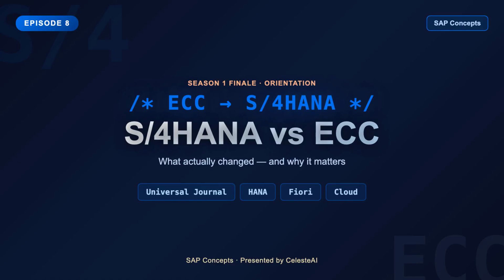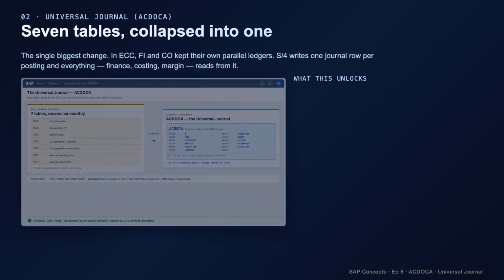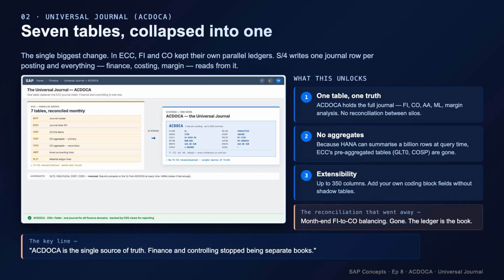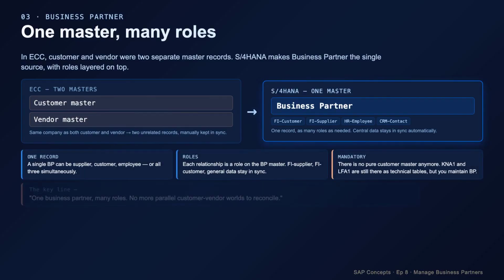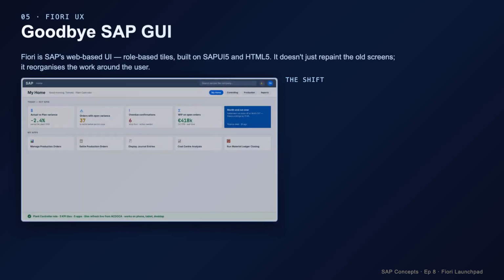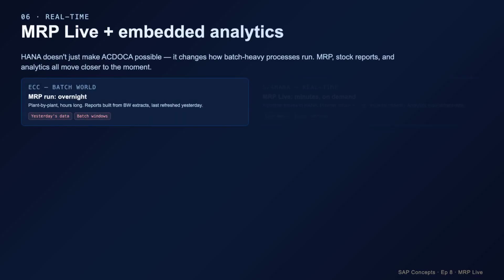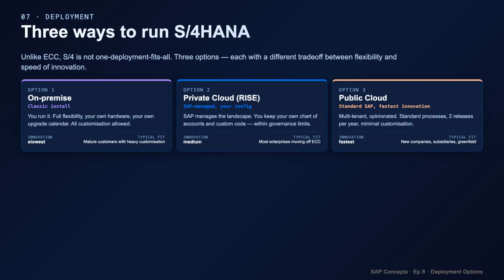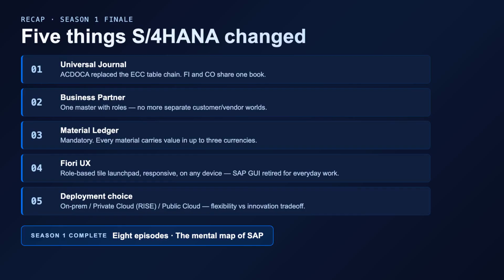S/4HANA vs ECC: Universal Journal, Fiori, Cloud — What Actually Changed | Episode 8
Season 1 finale of SAP Concepts. S/4HANA vs ECC — what actually changed in SAP's biggest rewrite, and why it matters for anyone working with the product today. Eight minutes on the Universal Journal, the Business Partner, the Material Ledger shift, the Fiori UX, MRP Live, and the three deployment options.

No transaction codes to memorise. No ABAP. Just the mental model of the changes that show up in every migration conversation.

What You'll Learn:
- Why SAP rewrote the stack — HANA, 1992 architecture, and the 2027 ECC support deadline
- The Universal Journal (ACDOCA) — one table replacing BKPF, BSEG, COEP, ANEP, MLIT, and the FI-to-CO reconciliation
- Business Partner — one master record with roles, replacing the separate customer and vendor masters
- Material Ledger — from optional in ECC to mandatory in S/4, with parallel currency valuation always on
- Fiori UX — role-based tile launchpad, responsive, on any device
- MRP Live + embedded analytics — HANA makes overnight batch windows obsolete
- Three deployment options — on-premise, Private Cloud (RISE), Public Cloud — and the innovation vs flexibility tradeoff

Timestamps:
0:00 - Intro
0:15 - What's in this episode
0:35 - Why S/4HANA exists — HANA, 1992 architecture, 2027 deadline
1:25 - The Universal Journal — ACDOCA collapses the ECC table chain
2:25 - Business Partner — one master, many roles
3:10 - Material Ledger — optional → mandatory, three currencies
3:55 - Fiori UX — role-based tiles replace the SAP GUI
4:45 - MRP Live + real-time analytics
5:30 - Three deployment options — on-prem, Private Cloud, Public Cloud
6:20 - Recap — five things S/4HANA changed
7:10 - Season 1 wrap + what's coming in Season 2

Key Takeaways:
1. Universal Journal — ACDOCA is the single source of truth. FI, CO, AA, and Material Ledger all share one book. The month-end reconciliation ritual is gone.
2. Business Partner — one master record with roles (customer, supplier, employee). The ECC parallel customer-vendor world is over.
3. Material Ledger — mandatory in S/4HANA. Every material carries value in up to three currencies, by default.
4. Fiori UX — role-based tiles, responsive, web-based. The SAP GUI is retired for everyday work.
5. Deployment choice — on-premise, Private Cloud (RISE), or Public Cloud. More customisation means slower innovation. Less customisation means faster innovation. Pick your tradeoff.

Season 1 complete — eight episodes, the mental map of SAP: what SAP is, the module landscape, FI and CO and the Universal Journal, procure-to-pay, order-to-cash, plan-to-produce, org structures, and this finale.

Season 2 goes deeper — module by module, with real examples and real postings.